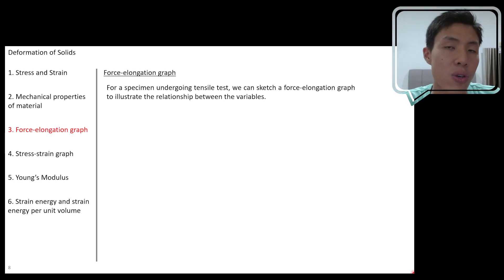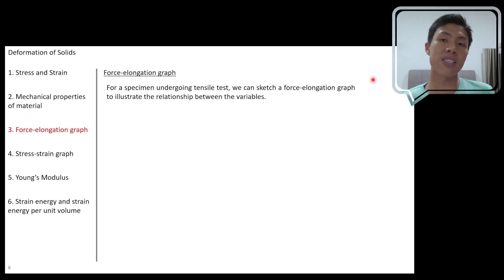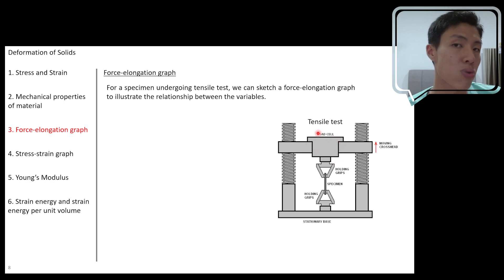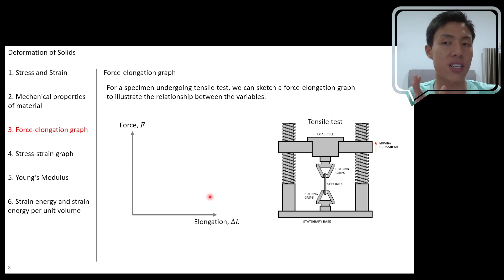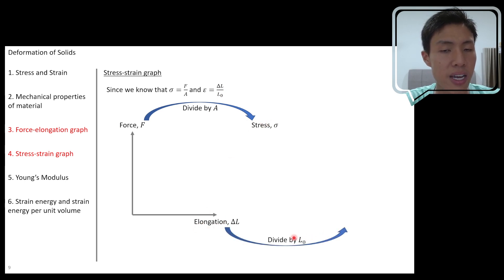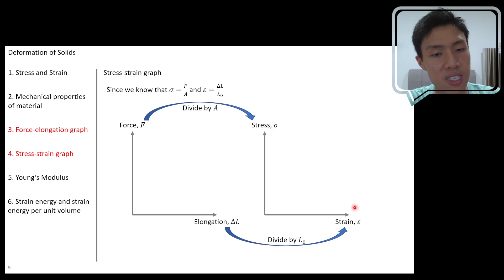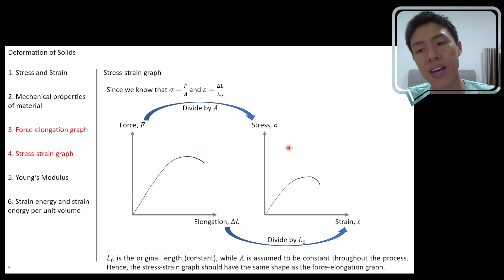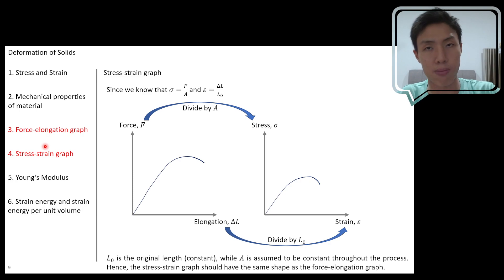Force-elongation graph & stress-strain graph [Chapter 8: Physics of Matter]